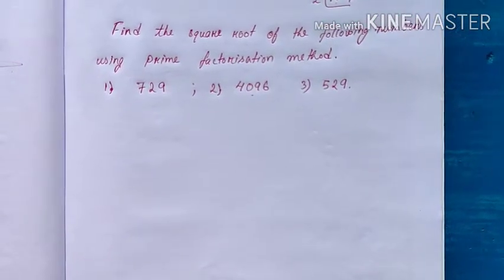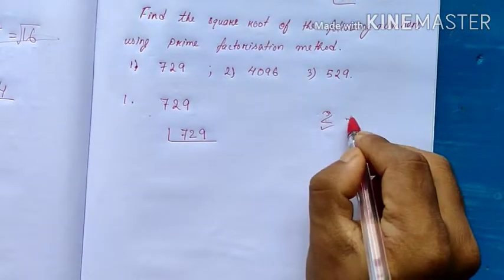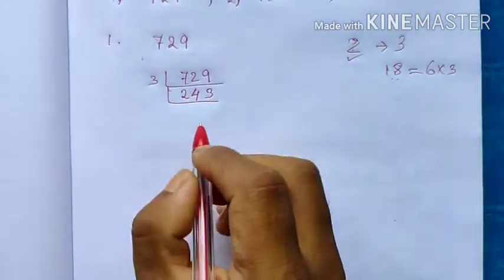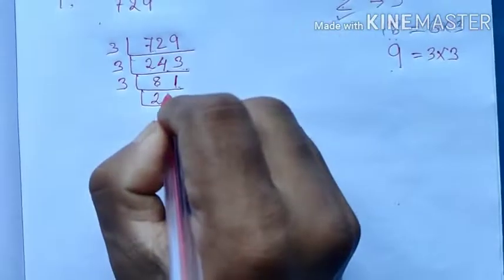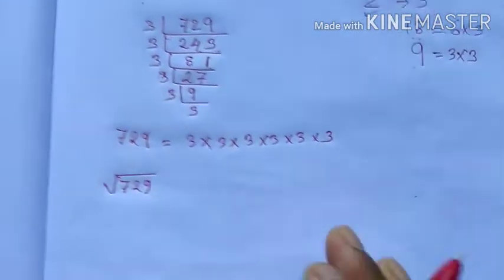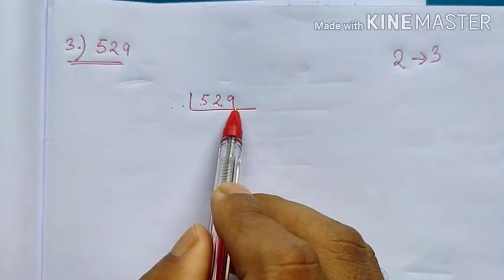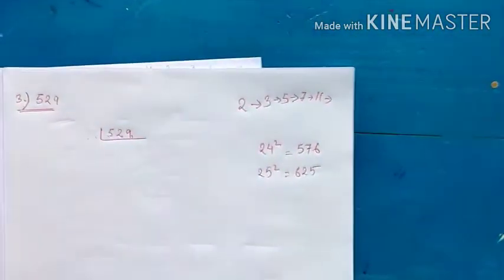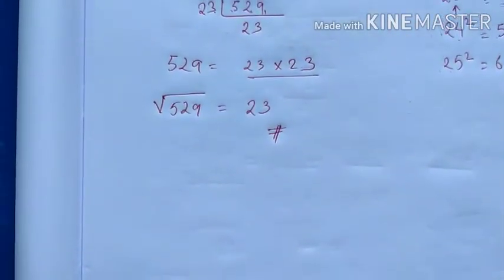How to find the square root of a number using PRIME FACTORISATION METHOD.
This video is helpful for students of class-8, 9and 10.